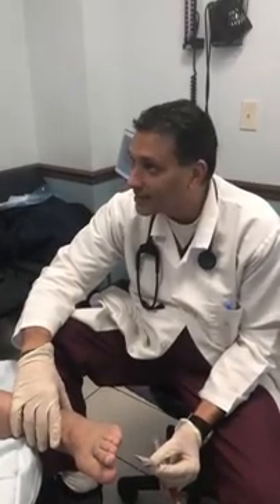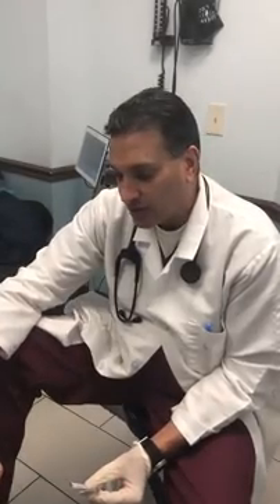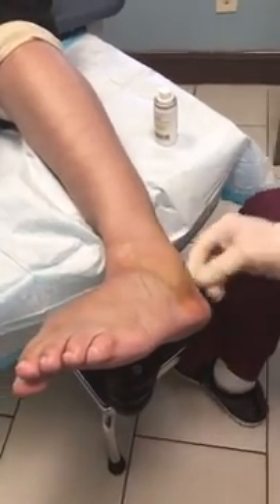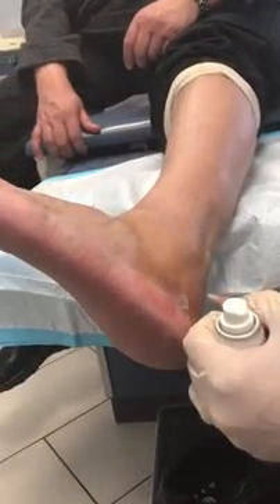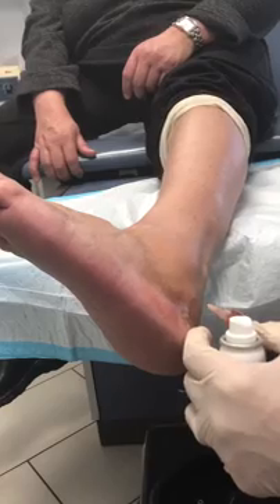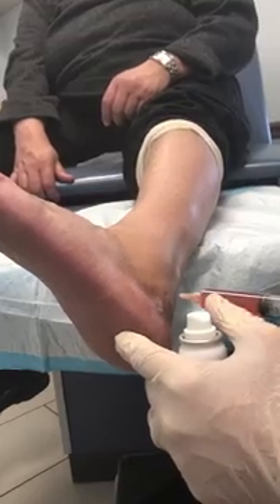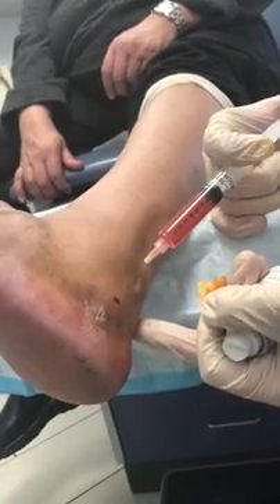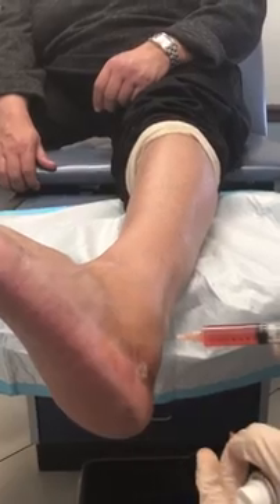Getting rid of my ankle pain with PRP injections حقن البلازما لعلاج الأم الكعب و الاوتار part one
Achilles’ tendon pain injection with plasma PRP platelet Rich plasma get rid of your ankle pain instantly طريقة سريعة وسهلة وصحية للتخلص من وجع الكعب deshacerse del dolor de tobillo